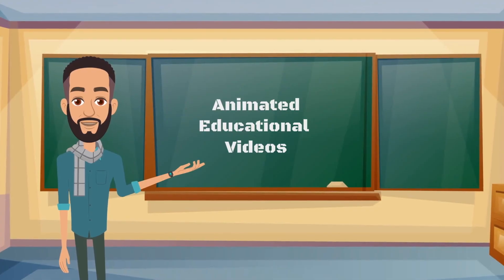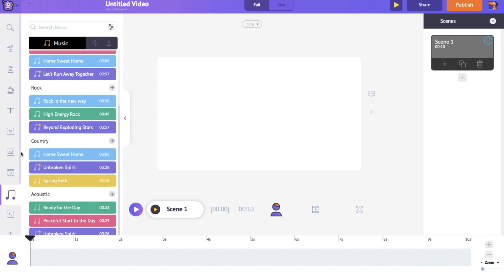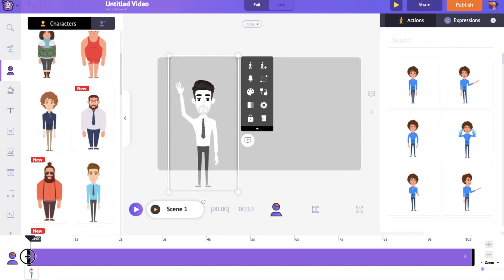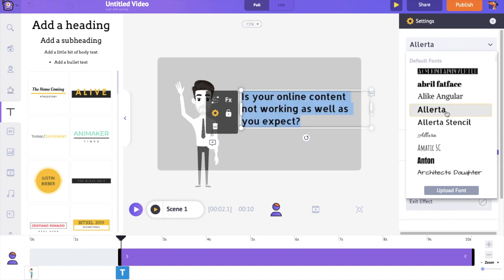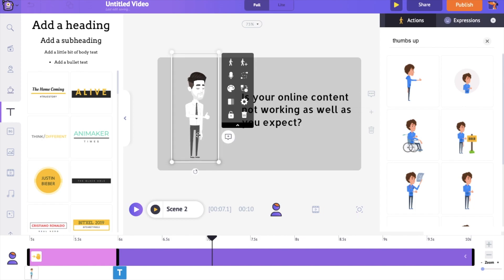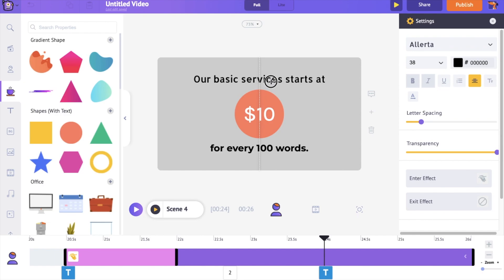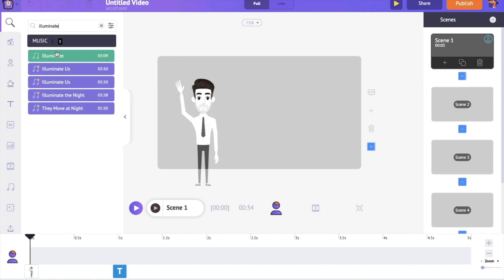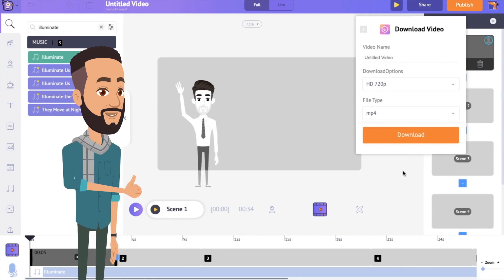How to make a Handwriting Animation Video? - Whiteboard animation Tutorial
Do you know that you can create whiteboard animation videos using Animaker? Yes! You can.

In this video tutorial, we have shown how to create whiteboard animation videos using Animaker. The video starts by explaining how to build a scene and add characters to it. Following that, we have shown how to customize the colors of a character to match the whiteboard style. After that, we have shown how to add text to your videos and apply the handwriting animation effects to them.

 Finally, we have shown how to add music to your whiteboard videos and how to download it. We bet this is one of the easiest ways to create whiteboard animations. Hope you will enjoy the video!

Timestamp:

Introduction - 0:00
Creating a new project - 0:35
Adding a character - 1:15
Customizing the character - 1:30
Adding animation effect - 2:37
Adding Text - 3:10
Creating a new scene - 4:10
Adding an object - 5:08
Adding Transition -  6:45
Adding Music Track - 7:00
Downloading the video - 8:05